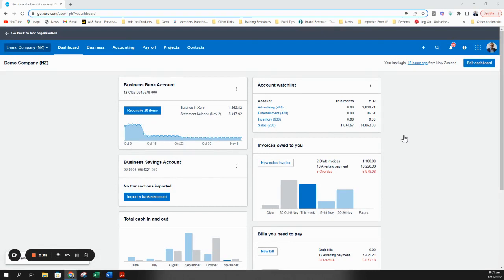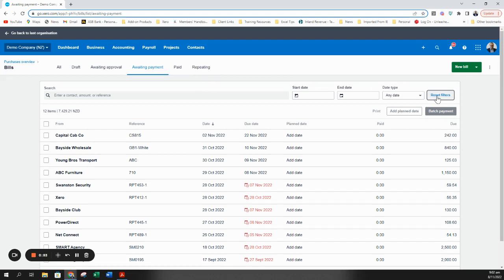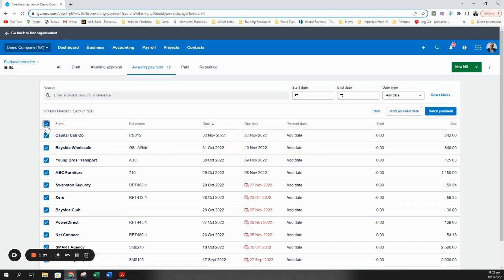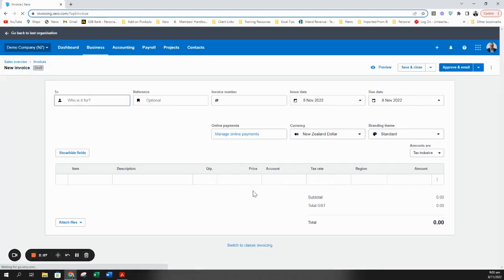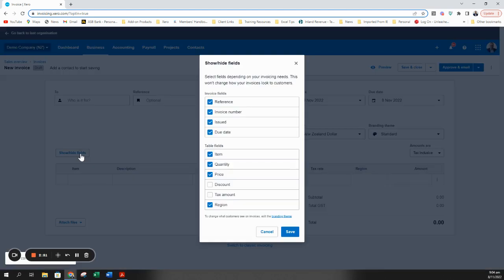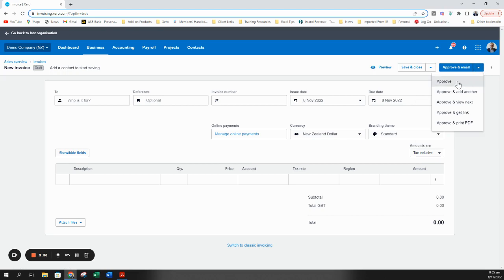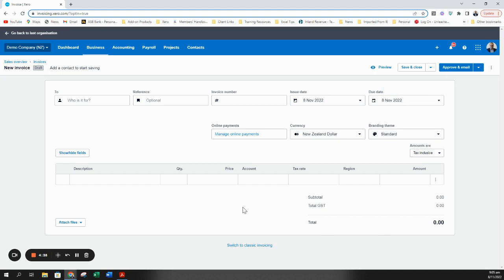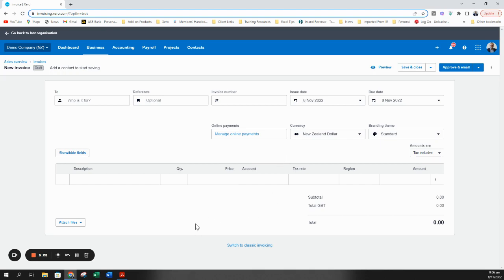Sidekick Cloud | Xero Tip | New Bill and Invoice Layout Changes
In our Xero tip for November, Josh Wilson (our tech guru) is running through some of the changes that have happened in the bills area (that you might have already seen) as well as some changes that are coming up in the invoicing area of Xero.

If you have any suggestions for topics or areas of Xero you'd like covered, feel free to send through your requests to